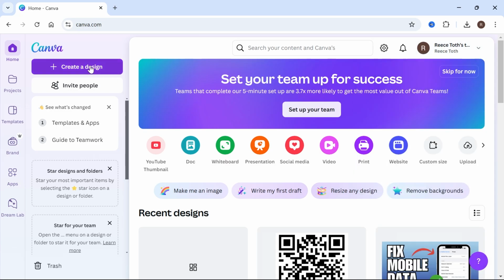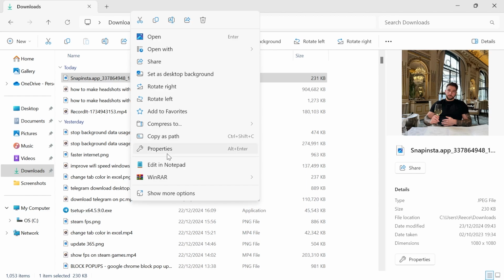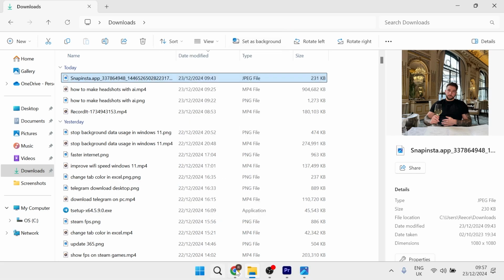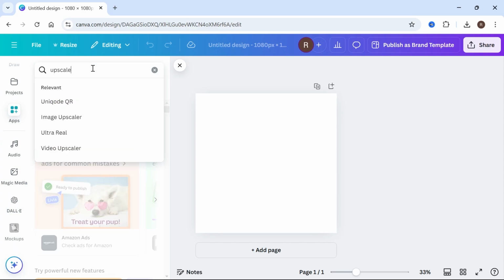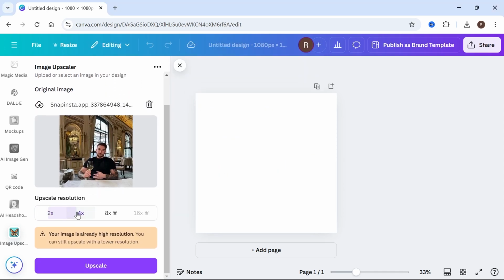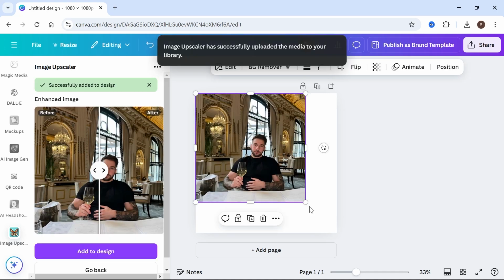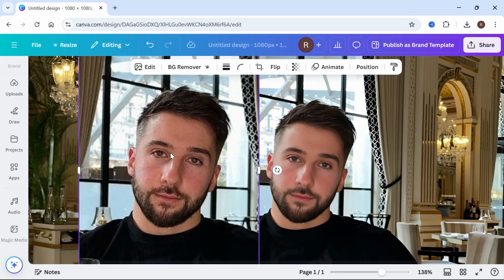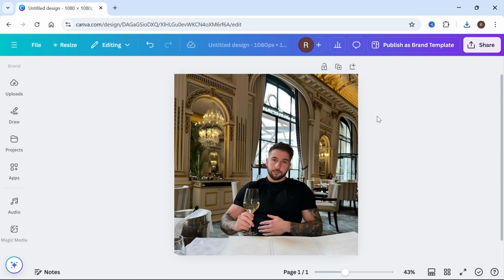How To Improve Image Quality For FREE (Upscale Images)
Looking to enhance your photos and improve image quality? In this tutorial, we’ll show you how to upscale images for free using Canva. Whether you're looking to sharpen details, increase resolution, or make old photos look new again, this guide has got you covered. Learn how to make stunning photo quality improvements!